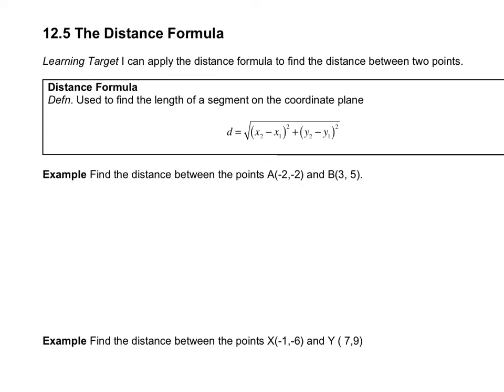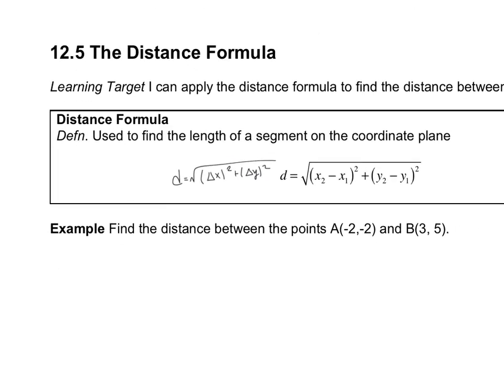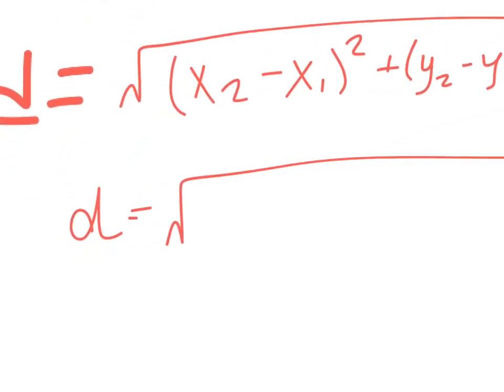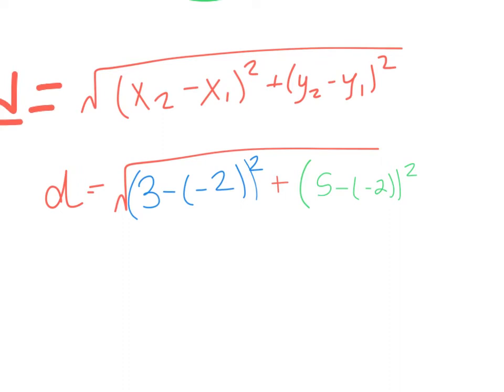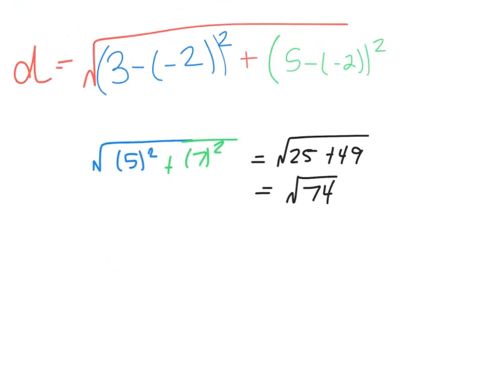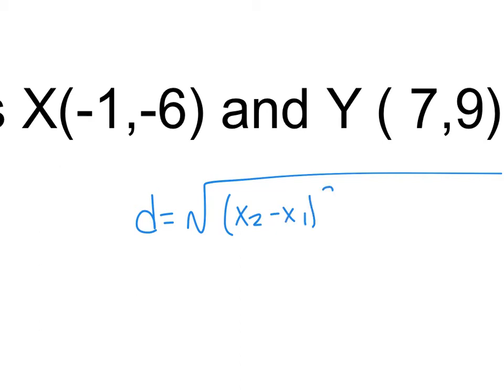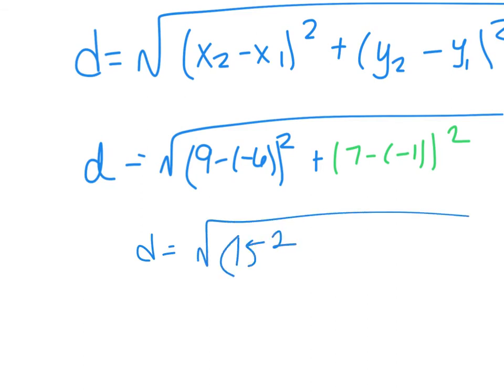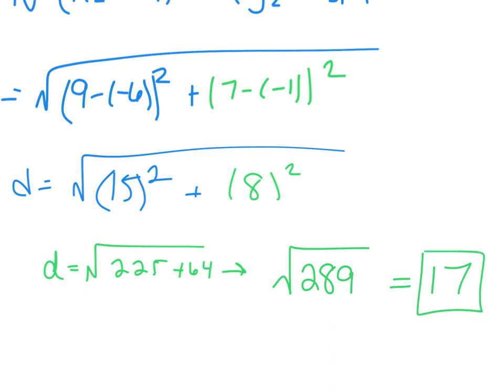12-5- The Distance Formula